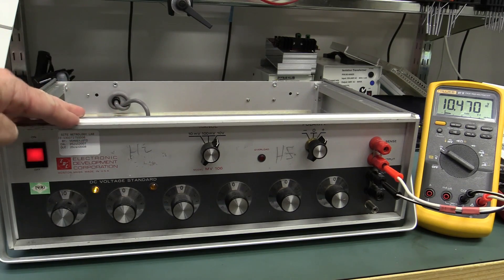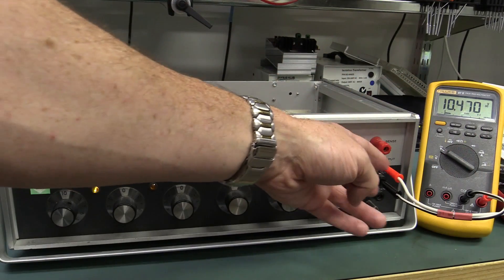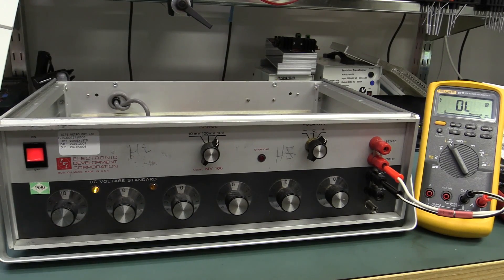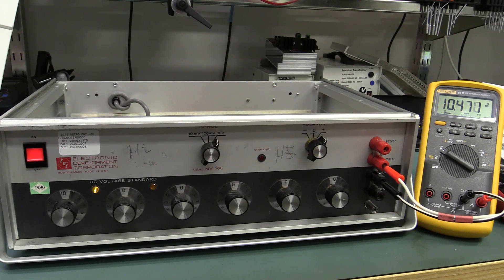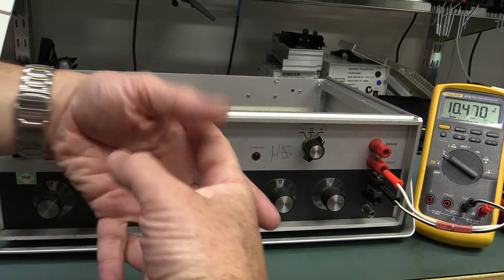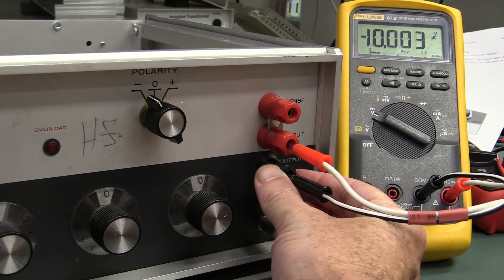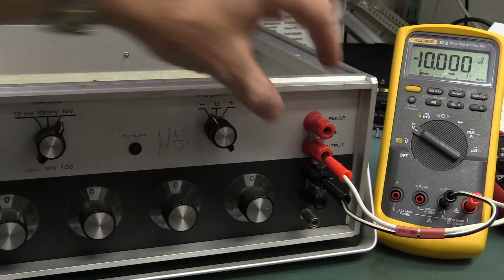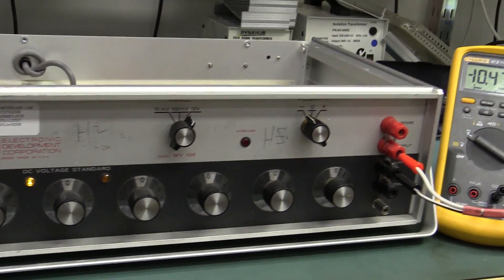eevBLAB #6 - Don't Assume It's Faulty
Dave got caught out by thinking his EDC MV106 Voltage Standard had failed, when it hadn't. Perhaps due to his excitement of being able to do a repair video on it.
Another trap for young players.